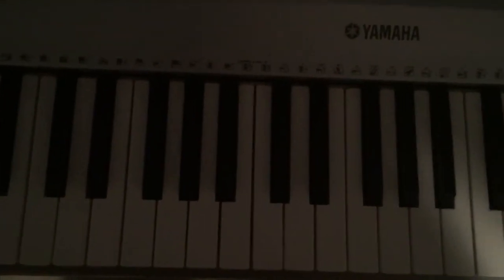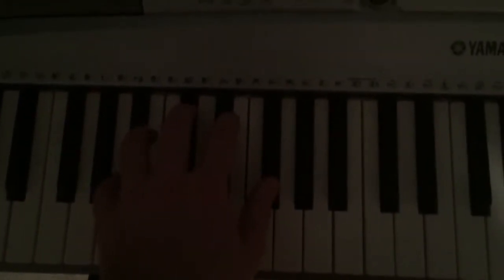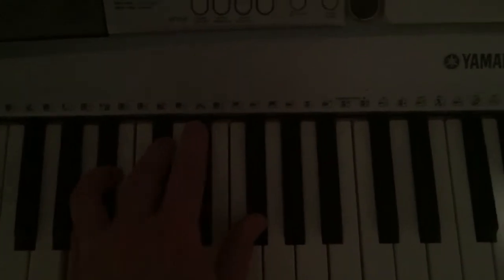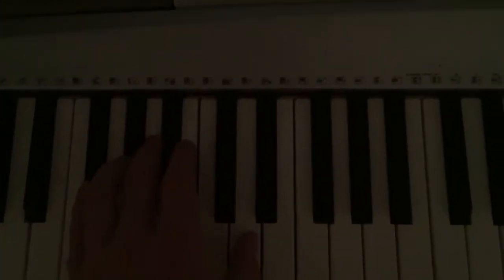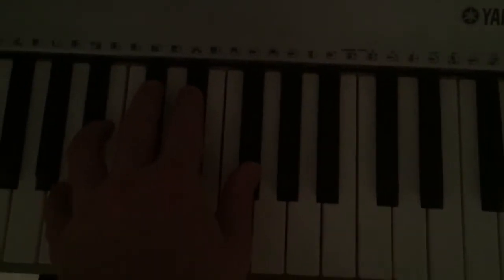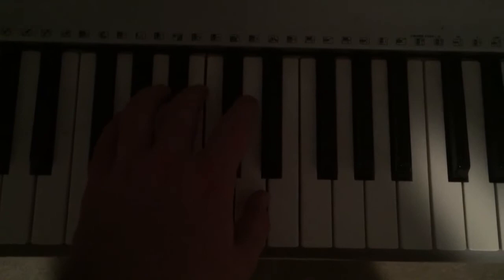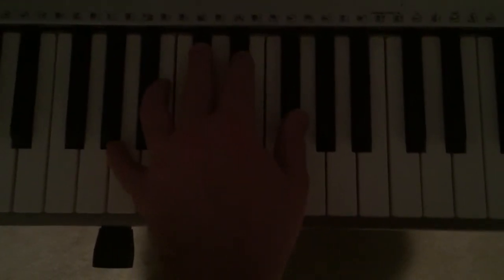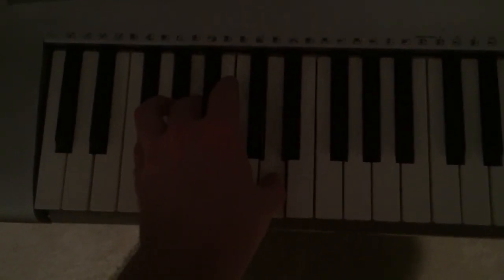Chord progressions to "Alive" by Krewella on the piano (Left Hand)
Teaching the 2 chord progressions to Krewella's song, "Alive". Enjoy the video & if you're piano's near your computer, go ahead & practice like I say.